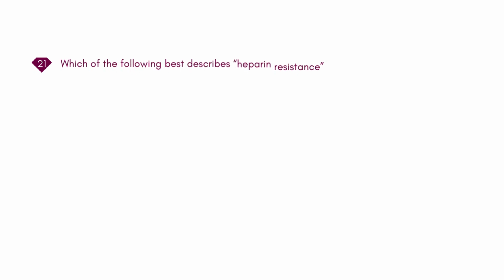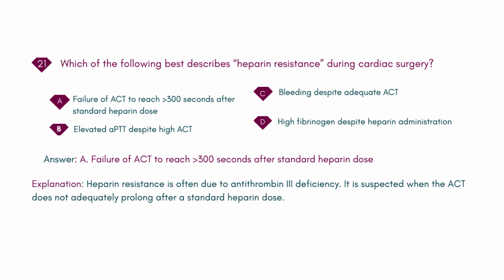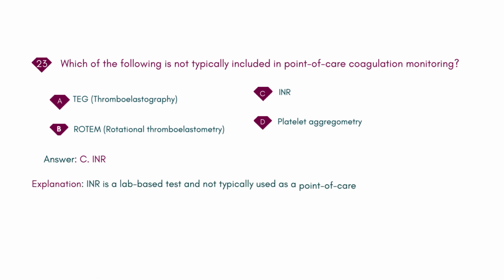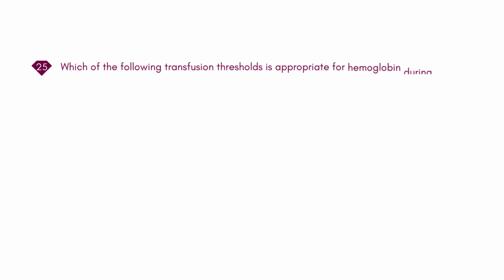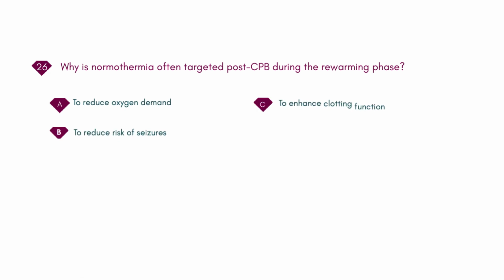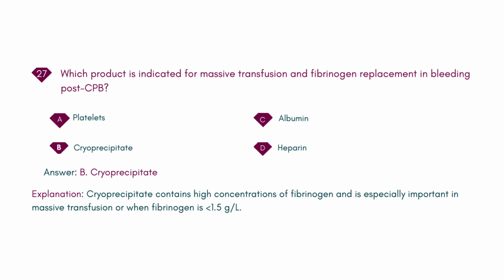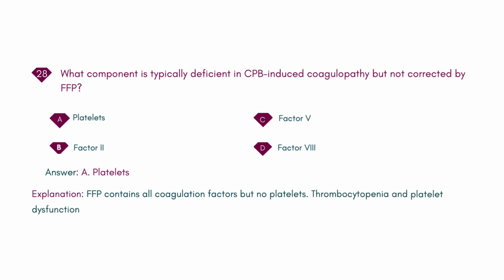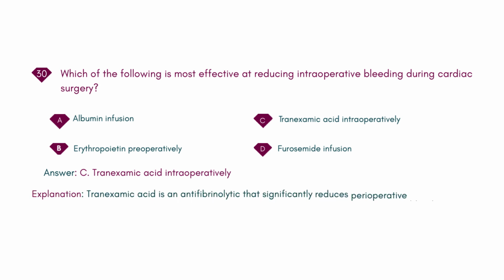Anticoagulation & coagulopathies During CPB Perfusion Board Exams Part 3